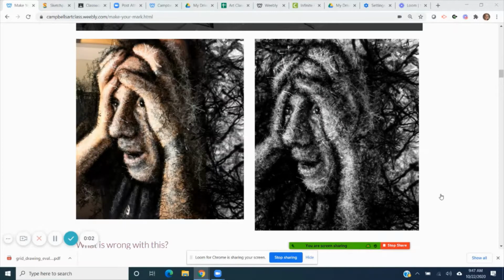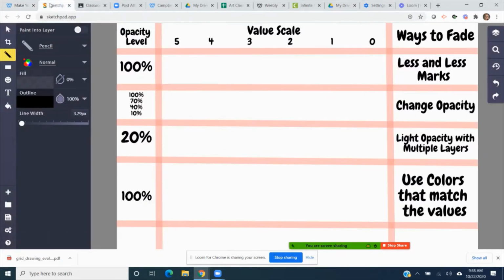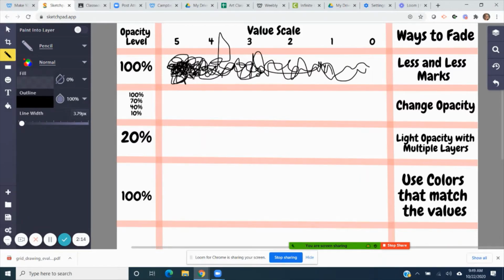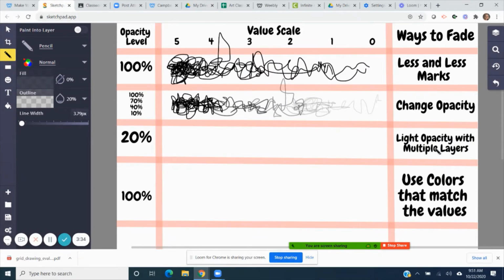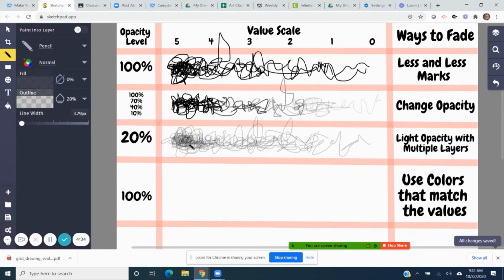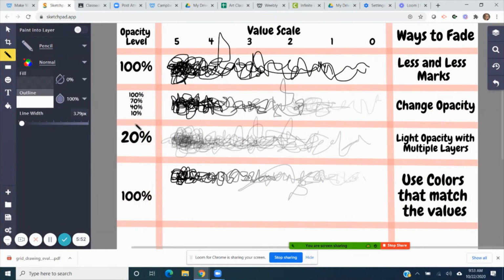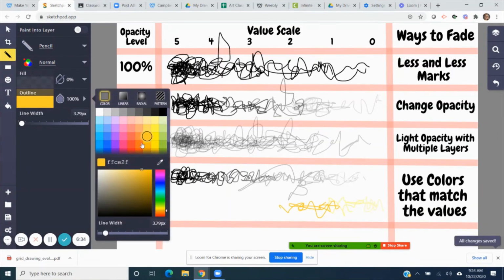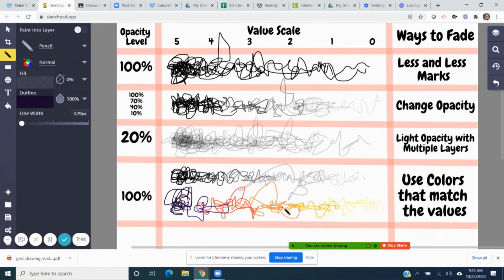Expressive Portrait Part 1: How to Fade Between Values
Using the Sketchpad app